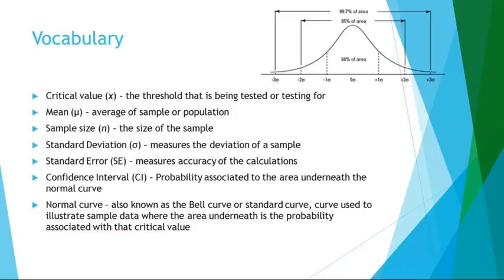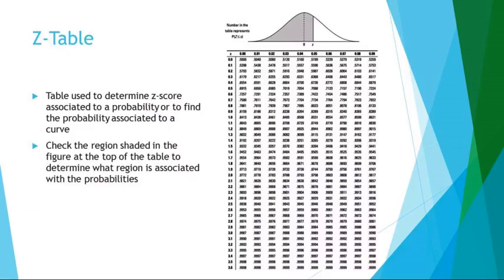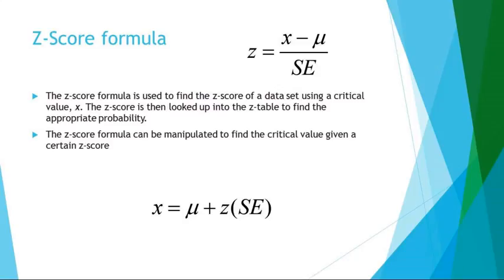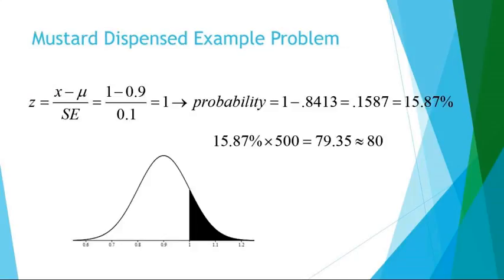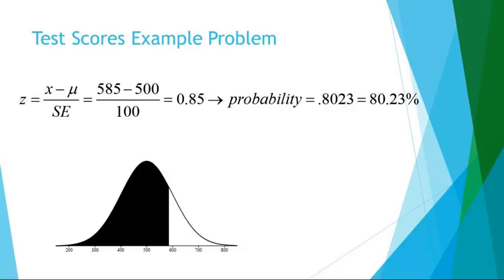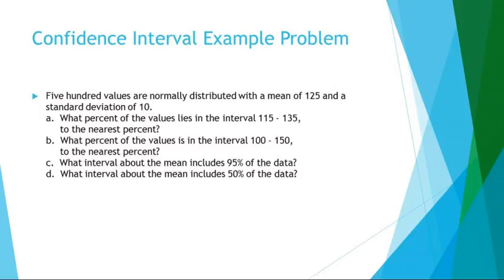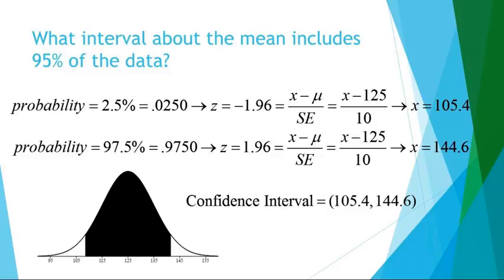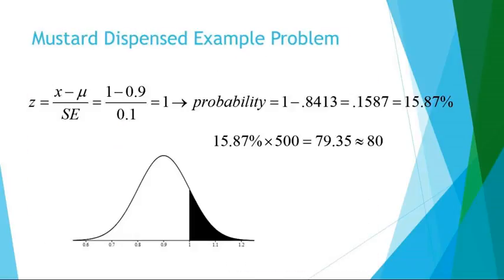Tuesday July 19 2016 at 5 27 31 PM default ca0ac972